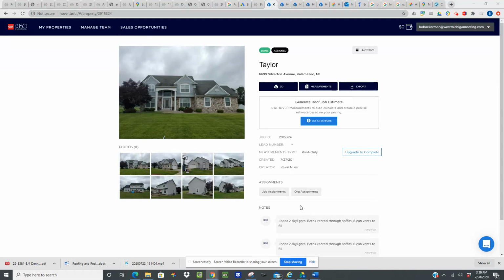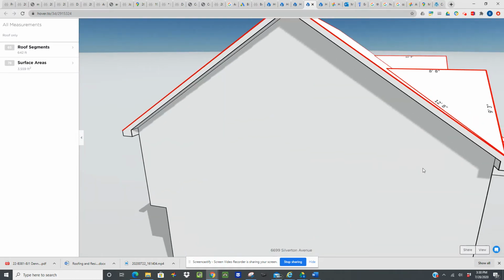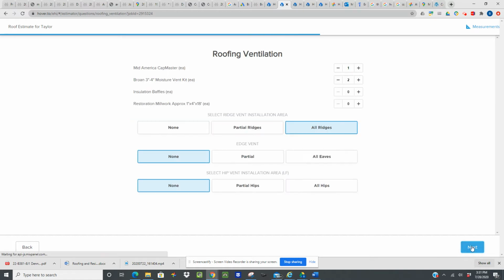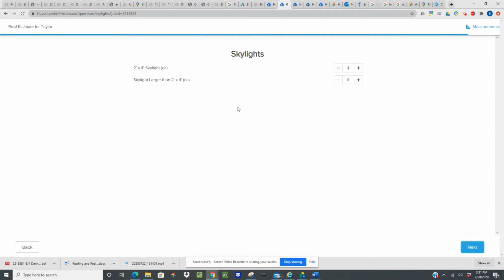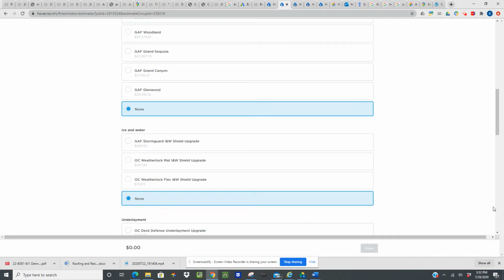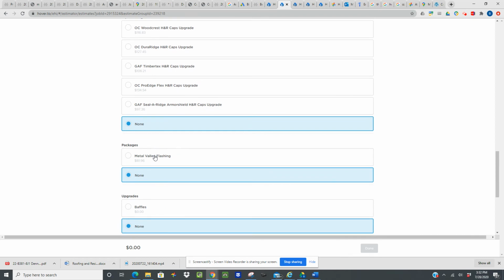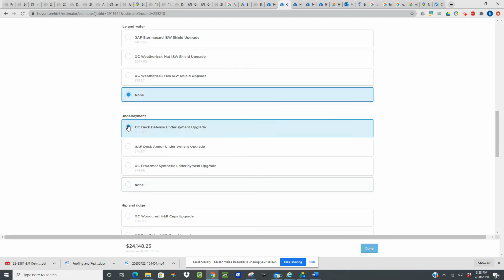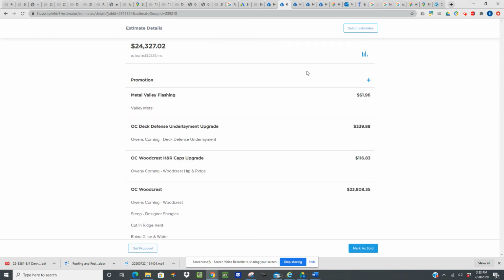Hover Estimation BETA test